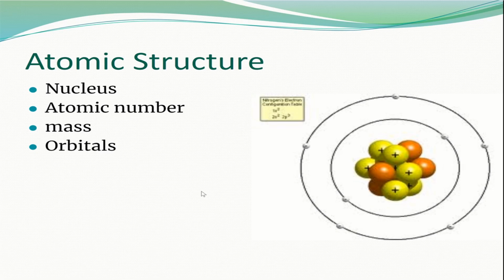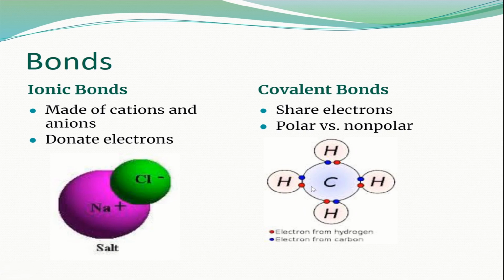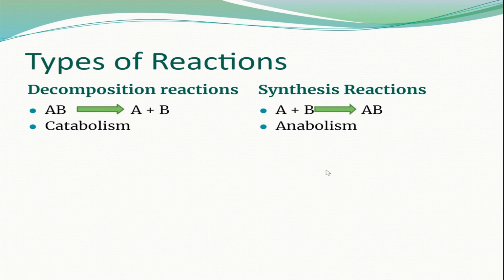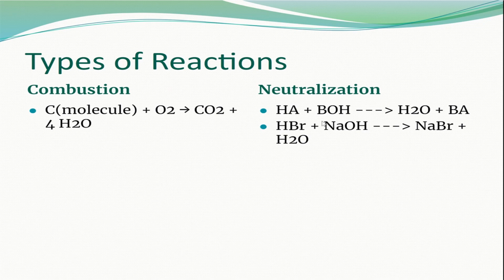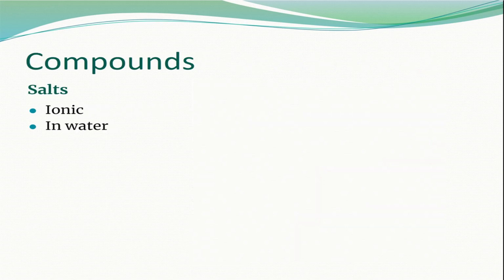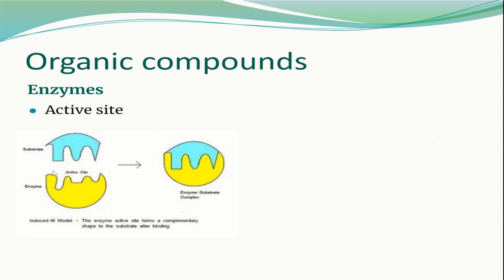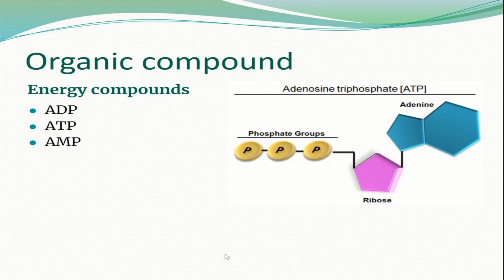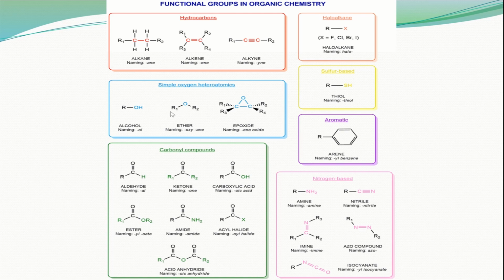Anatomy Chemistry Review